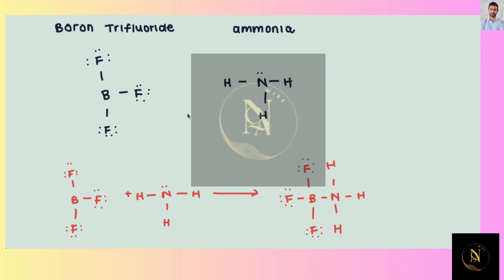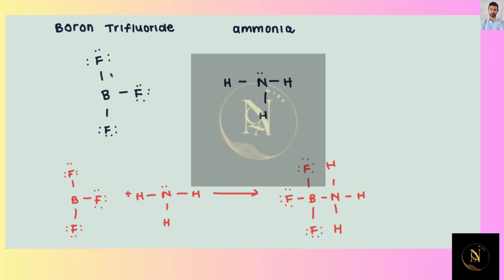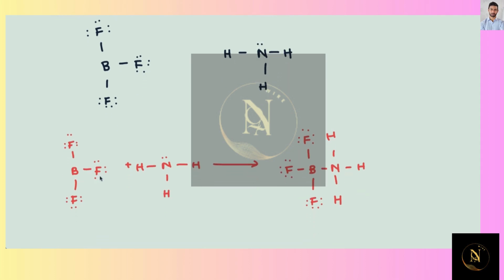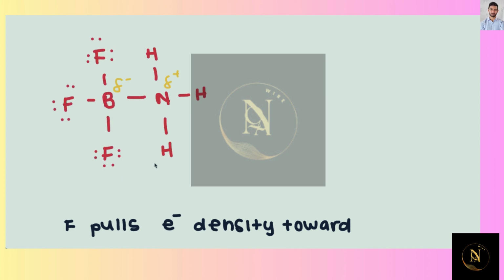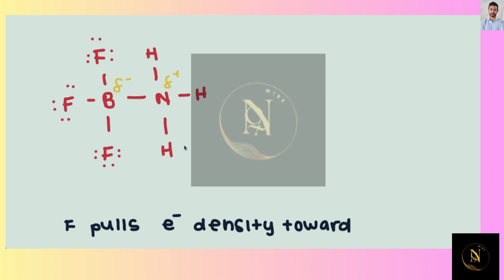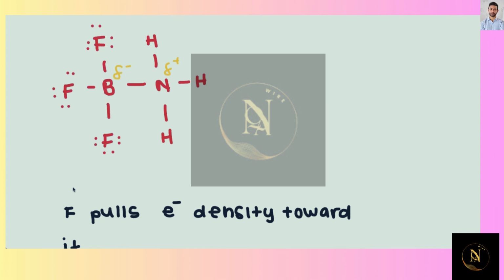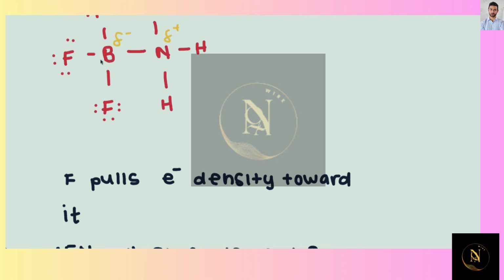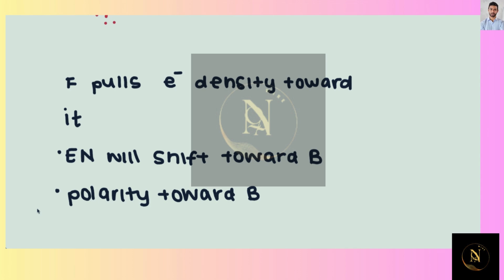[Chemistry] Ammonia reacts with boron trifluoride to form a stable compound, as we saw in Sectio